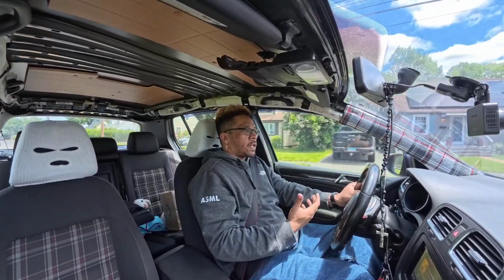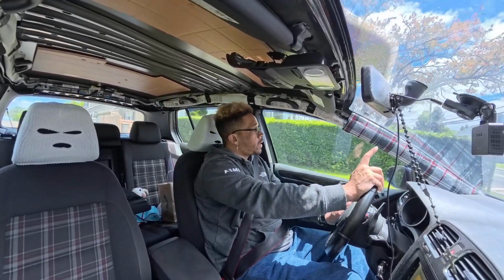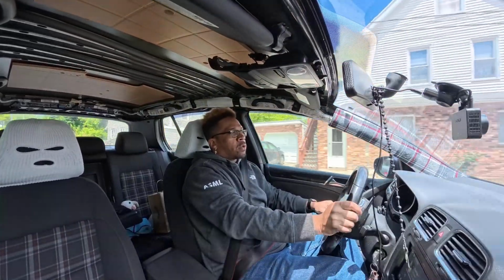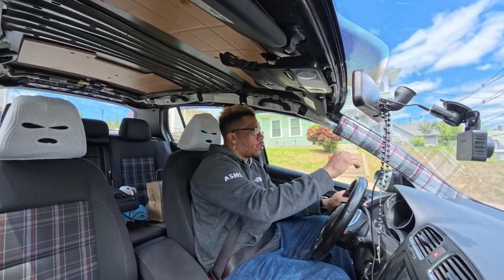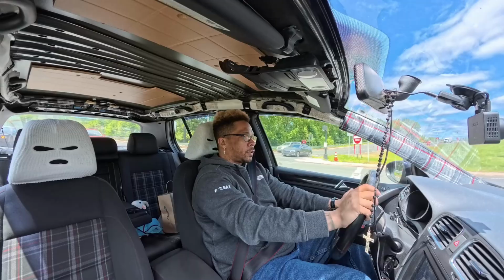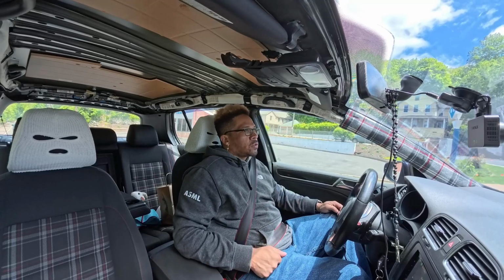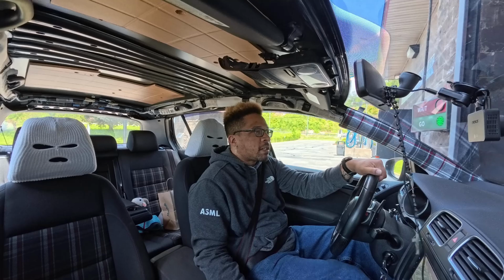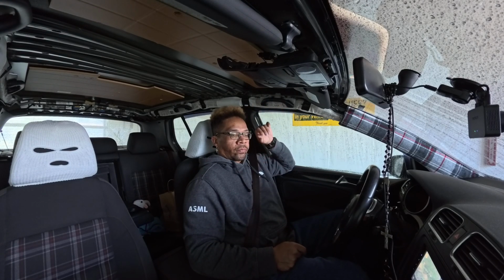Insta 360 Ace Pro 2 Test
Just testing out the new camera. Just rambling away and testing out the Insta360 Studio editor.